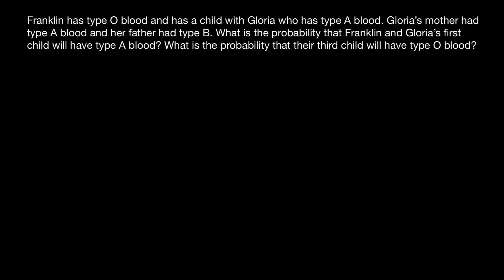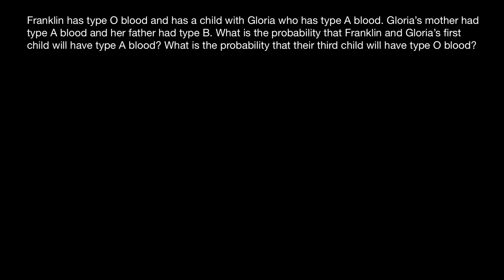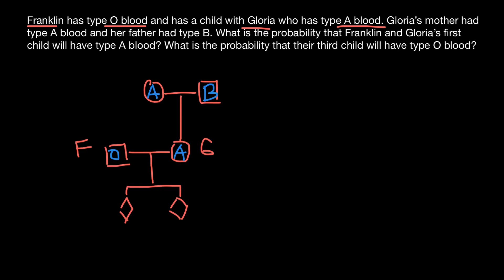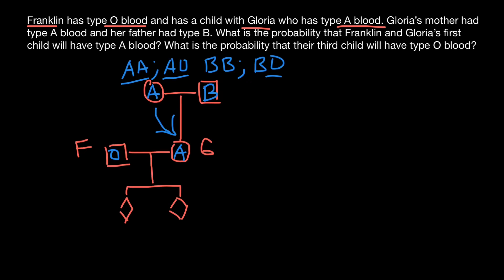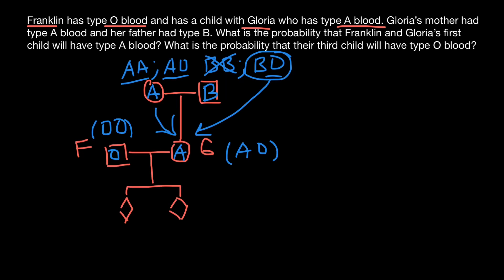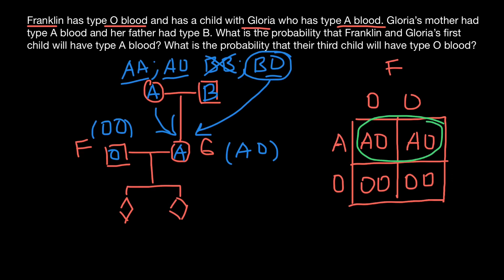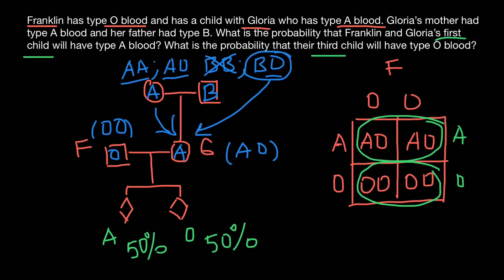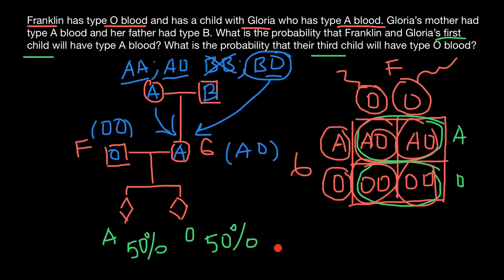How to solve ABO blood problems using Pedigree and Punnet square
A pedigree chart is a diagram that shows the occurrence and appearance of phenotypes of a particular gene or organism and its ancestors from one generation to the next, most commonly humans, show dogs, and race horses.
The Punnett square is a square diagram that is used to predict the genotypes of a particular cross or breeding experiment. It is named after Reginald C. Punnett, who devised the approach. The diagram is used by biologists to determine the probability of an offspring having a particular genotype.